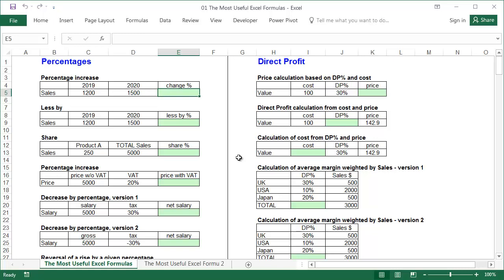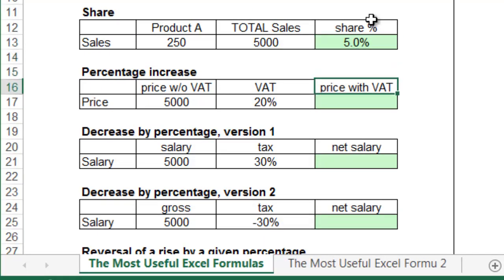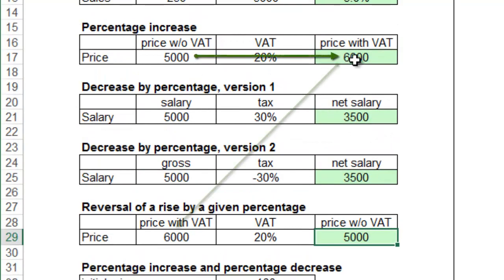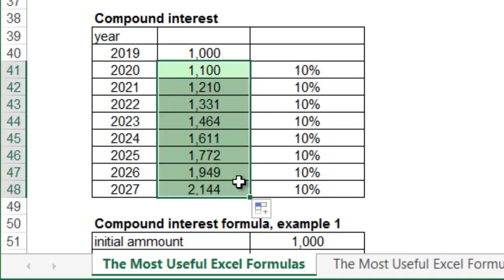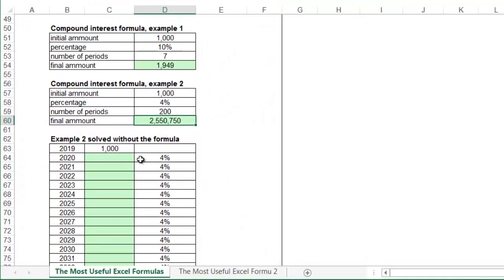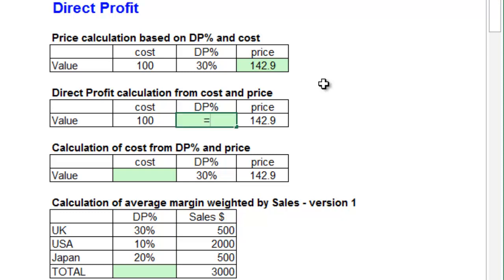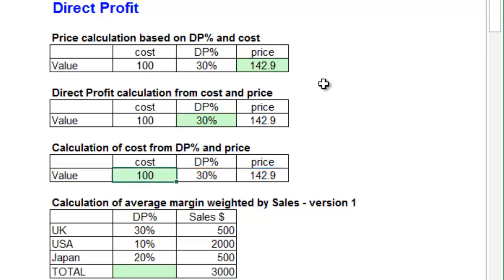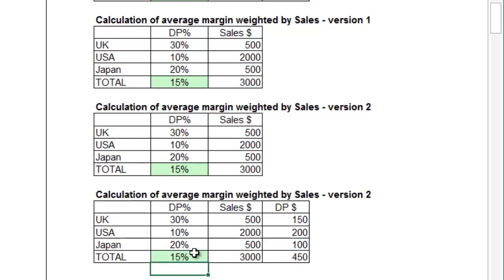The Most Useful Excel Formulas - Excel for Advanced - Lesson 1